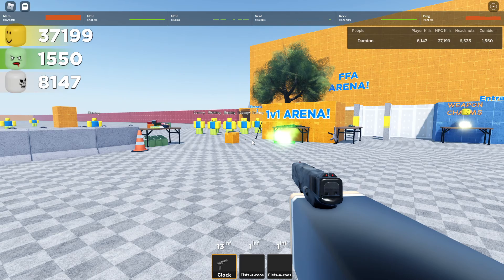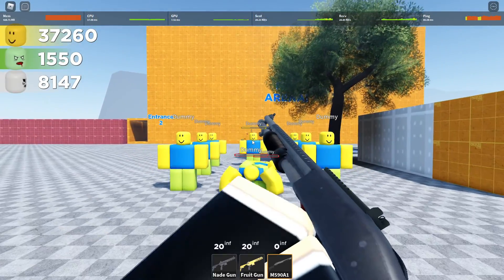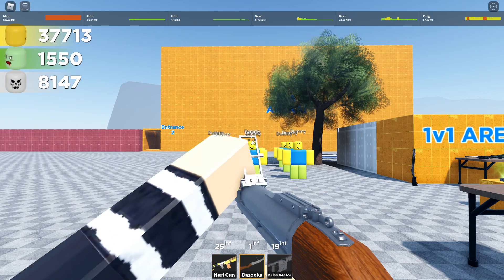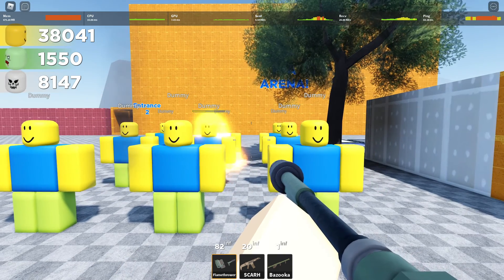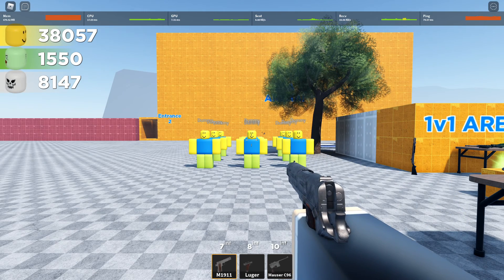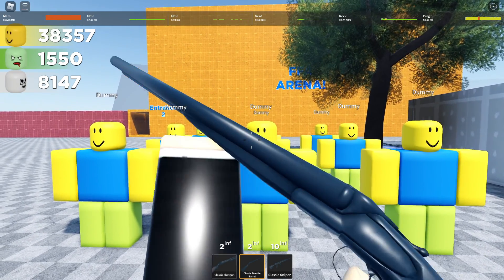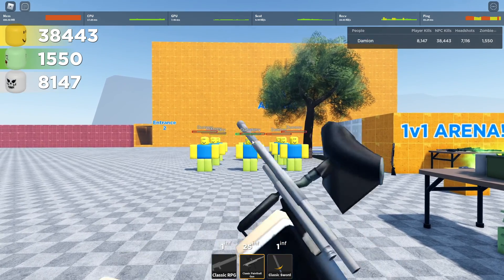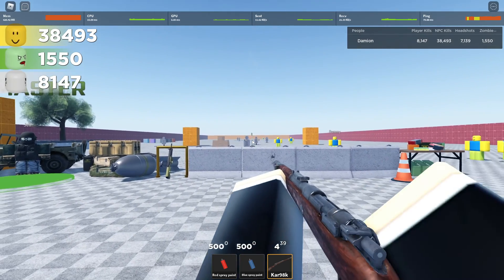Gun Testing - Gun Rating Video 3/3